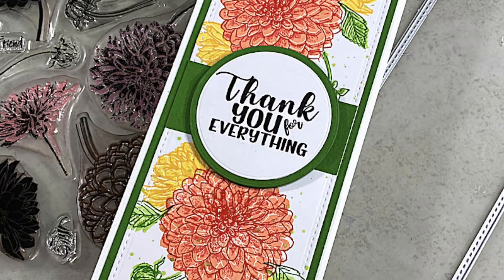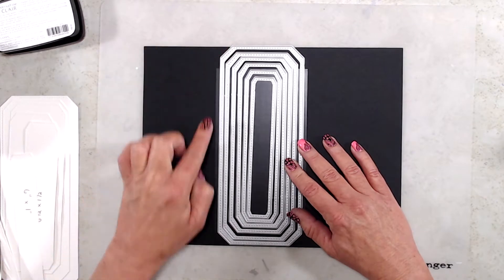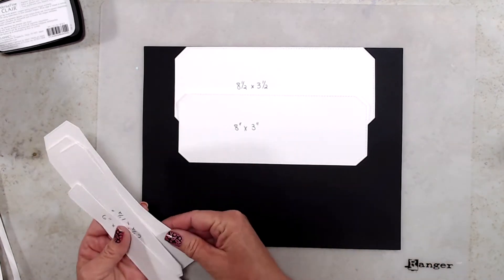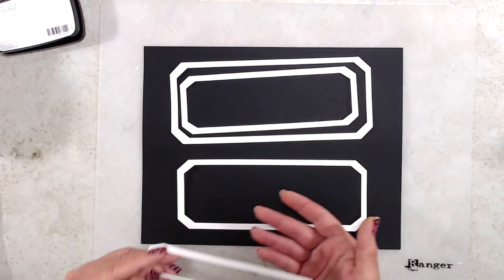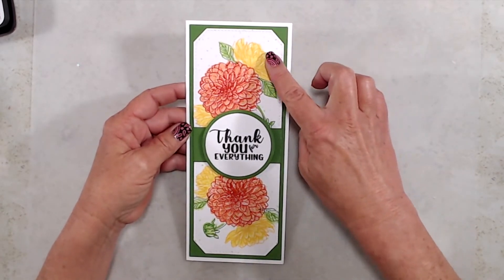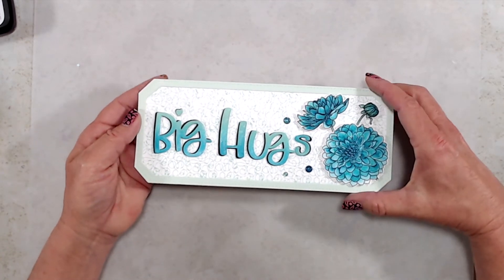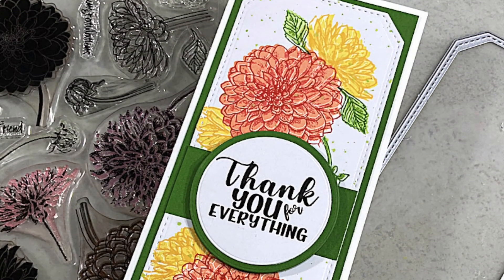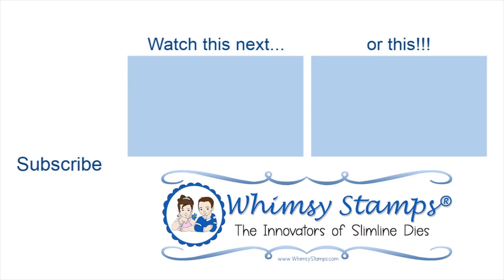WHIMSY STAMPS PRODUCT REVEAL: Slimline Cornered Rectangles Die Set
Oh, hi! Today I'm sharing the fun Slimline Cornered Rectangles Die Set